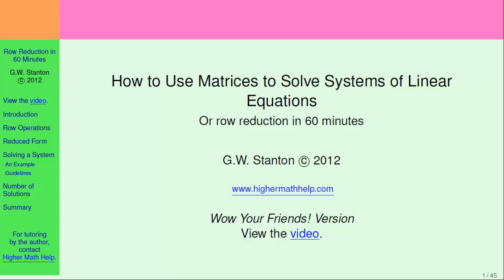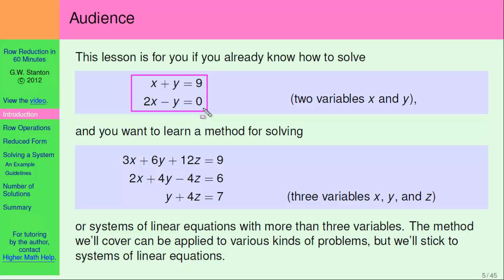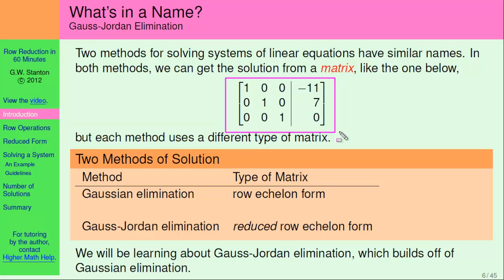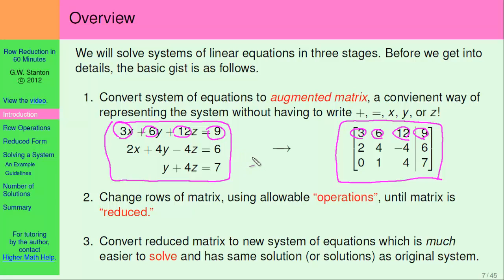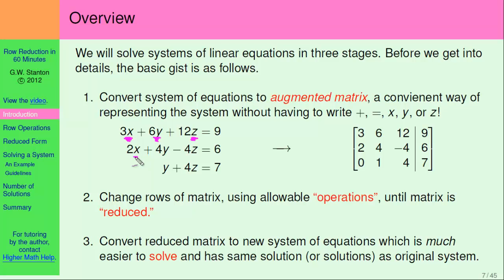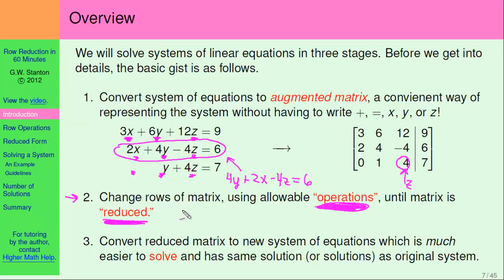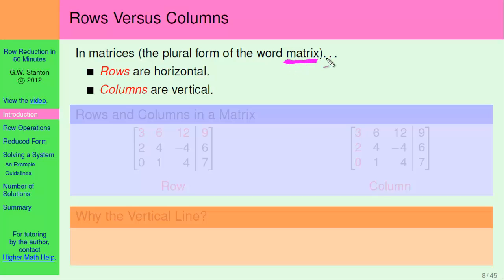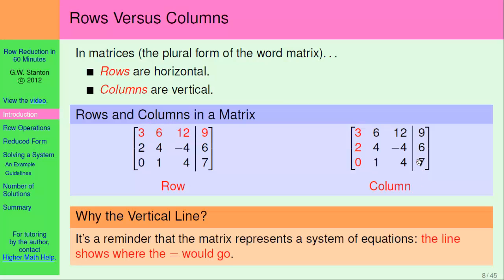How to Use Matrices to Solve Systems of Linear Equations-Intro (Part 1 of 5)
In this series of five videos, you will learn how to solve systems of linear equations with any number of variables, using a process involving matrices. The process is often called row reduction, or more specifically, Gauss-Jordan elimination. This first video will introduce you to matrices and give you a bird's-eye view of the three stages of row reduction. You can download a PDF version of the slides for free